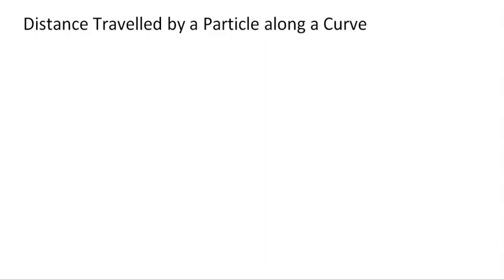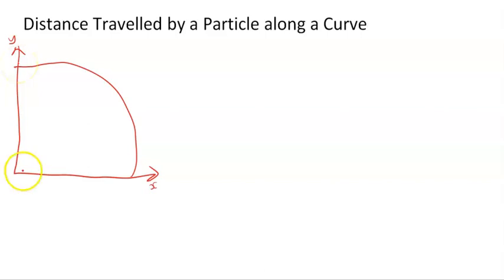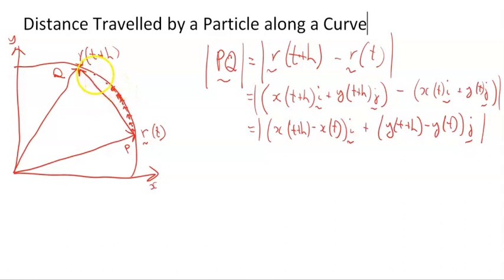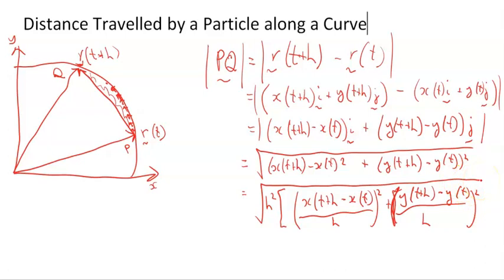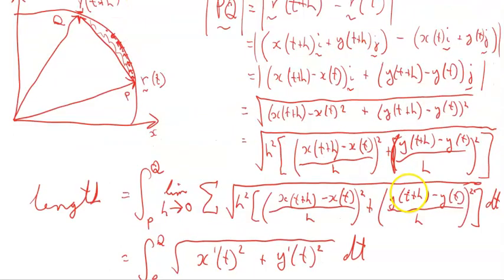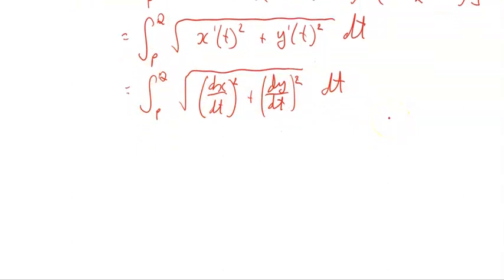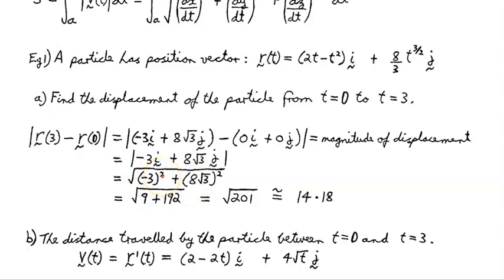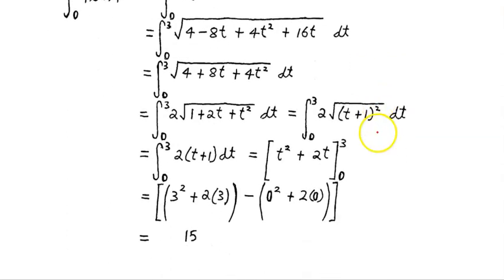69 - Distance Travelled by a Particle along a Curve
This video looks at how to calculate the distance travelled by an object along a given curve using the derivative of its position vector.